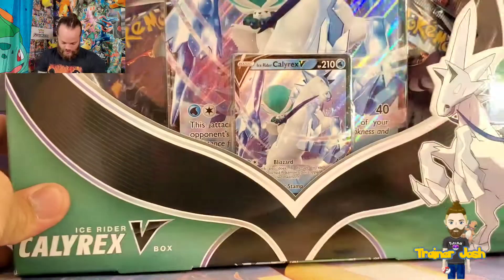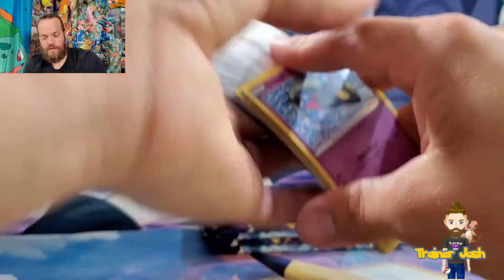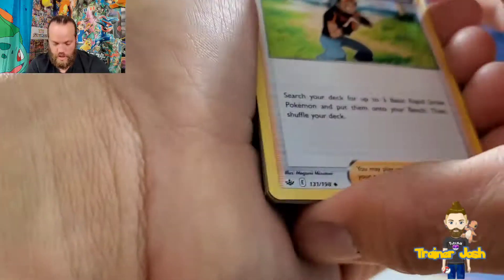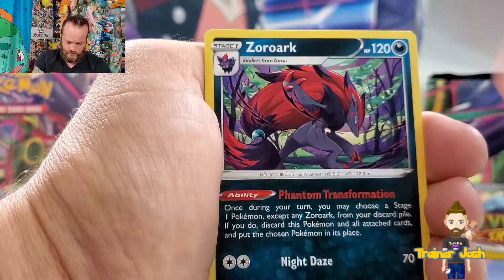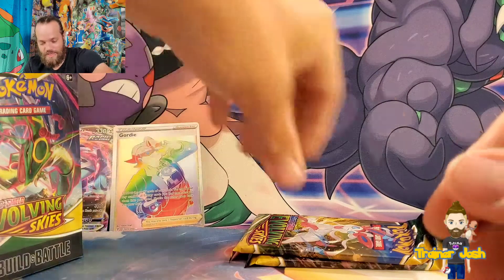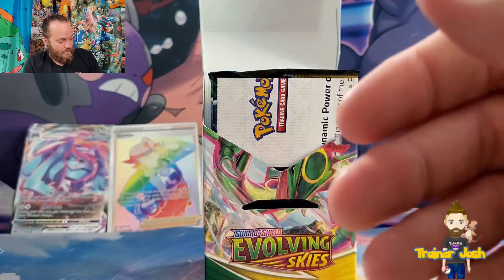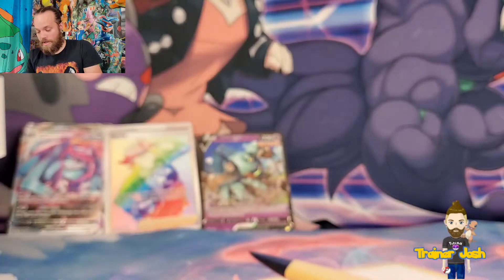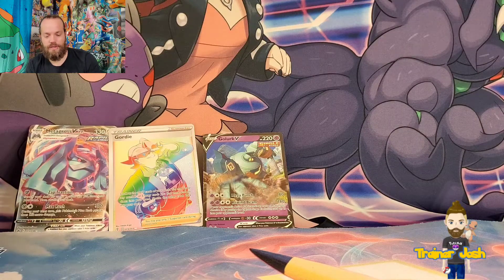***EVOLVING SKIES PRERELEASE KITS!!!***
Evolving Skies is finally almost here!!! I got my hands on a couple of Prerelease Kits!!! Check out the pulls!!!

***Username: TrainerJosh05

*** Twitter Username: Trainer05Josh